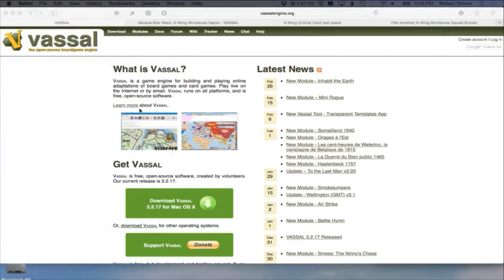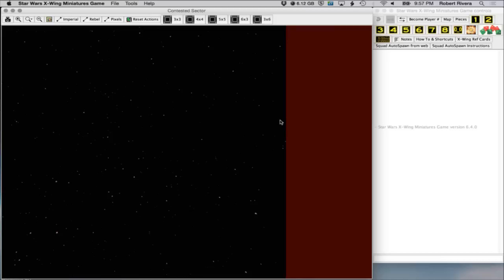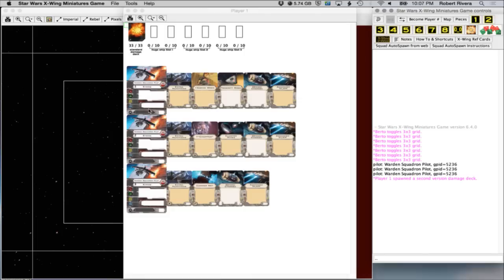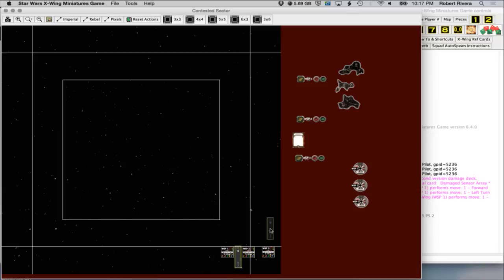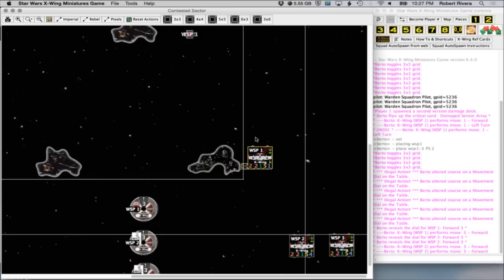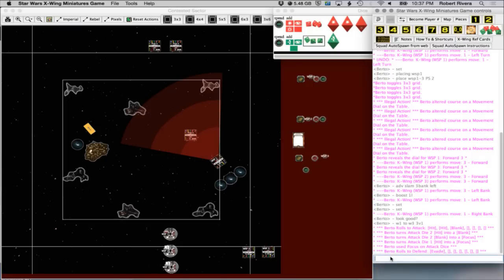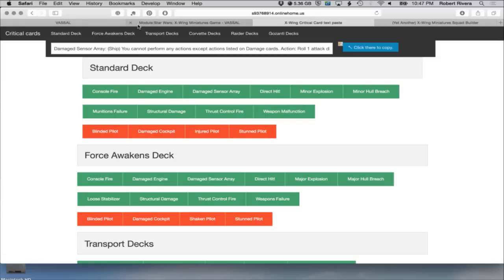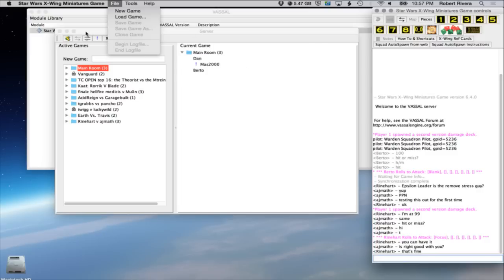X-WING: VASSAL/X-Wing Module v6.4.0 Tutorial - X-Wing Miniatures - SPG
Berto goes through the new version of the X-Wing Module for VASSAL, and how easy it is to setup your squad on your favorite squad builder and import. Then goes through how a match is run.